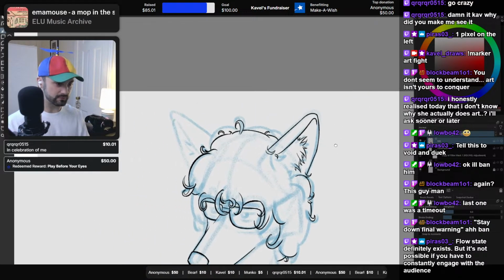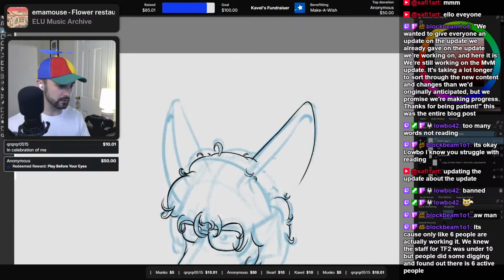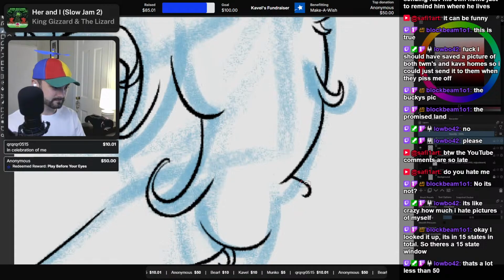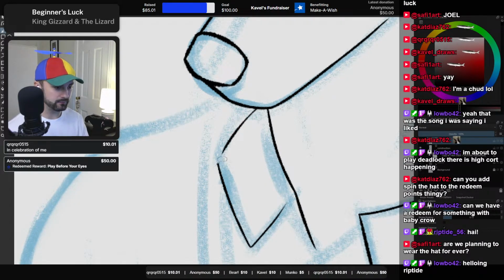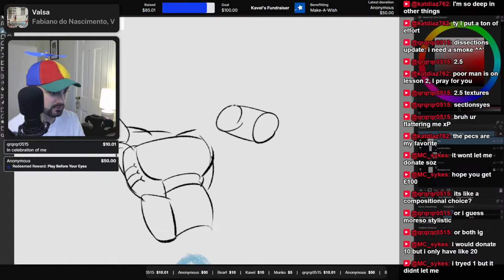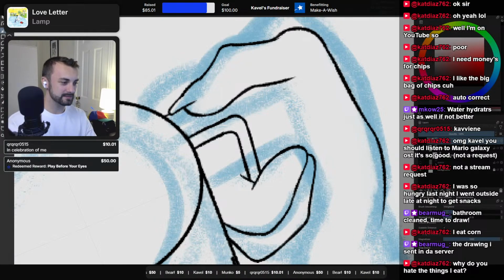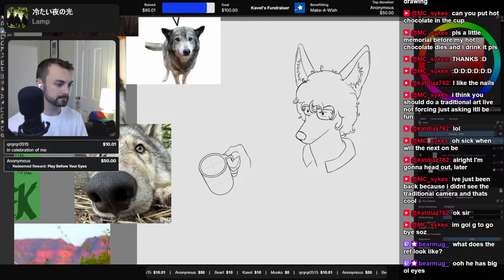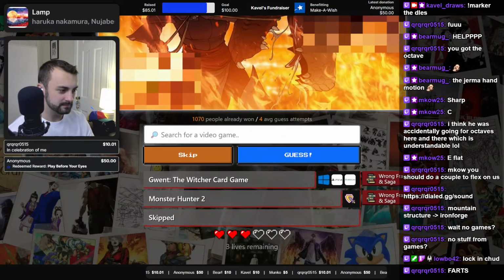Art Fight | Day 676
Hi! I am Kavel- a beginner artist who wants to spend an hour a day improving. Come learn with me!

3:50 Stream Start
10:09 Coding Sidebar
20:20 Warmup
35:25 Brb 1
40:23 Art Fight
2:29:19 Brb 2
2:32:22 The Dles